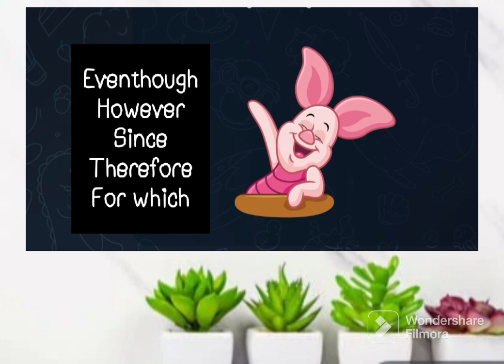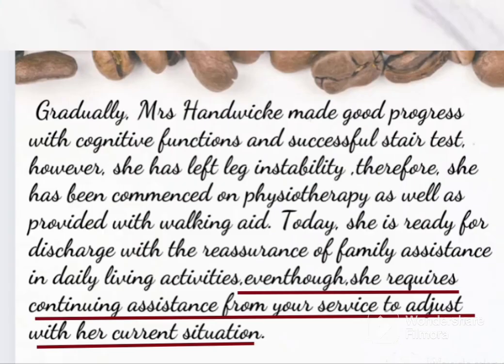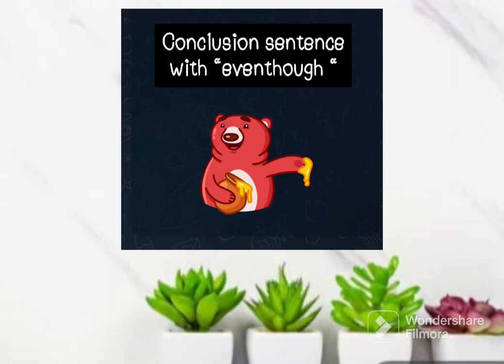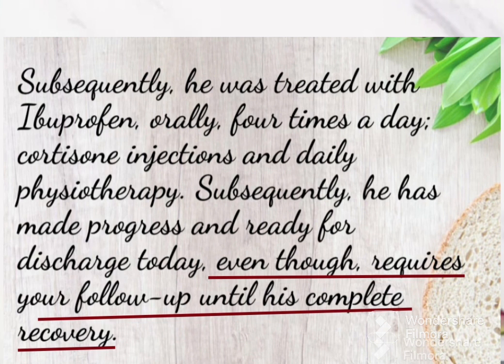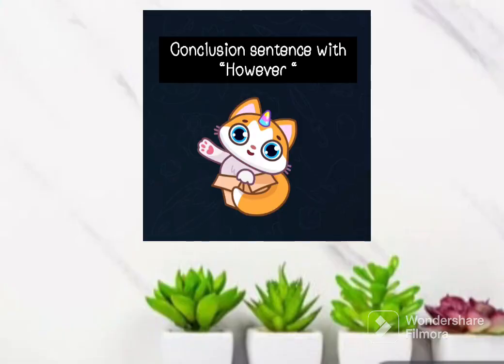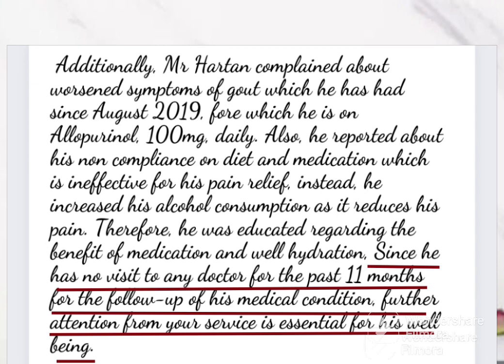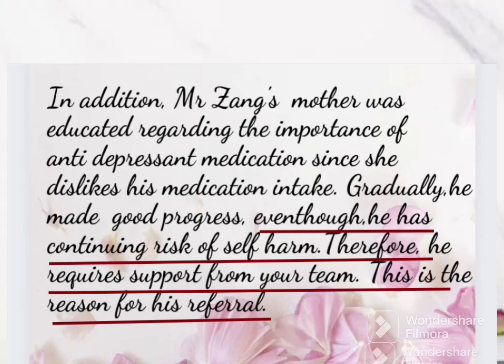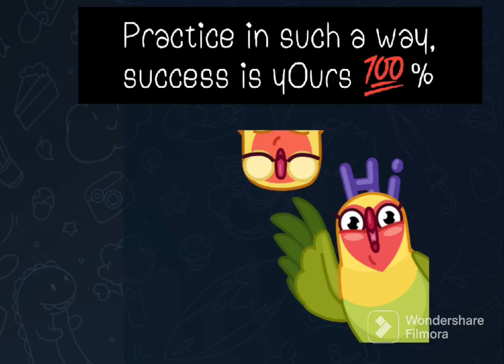Oet letter writing, Resmi's super tips to get B' score 💯% sure